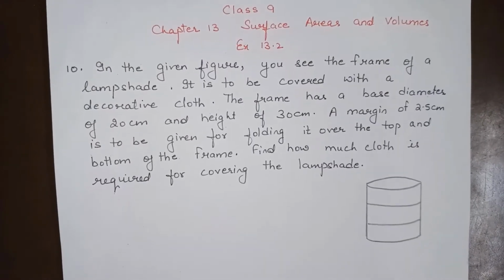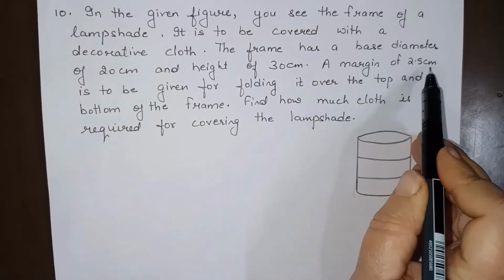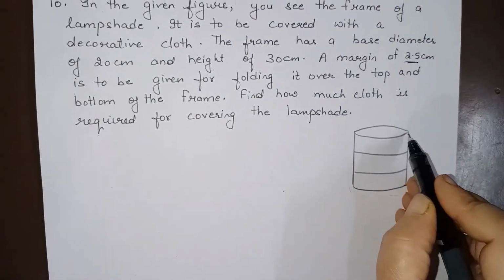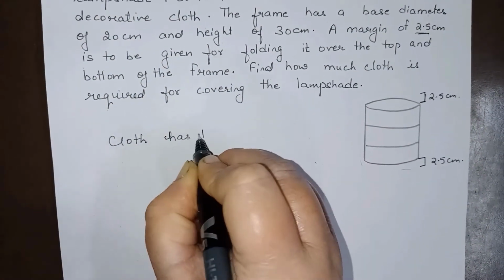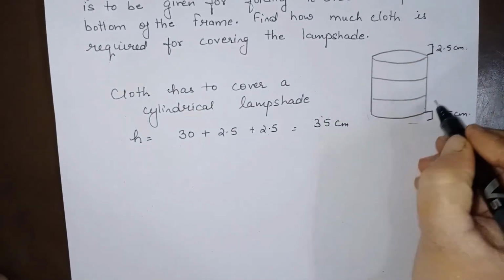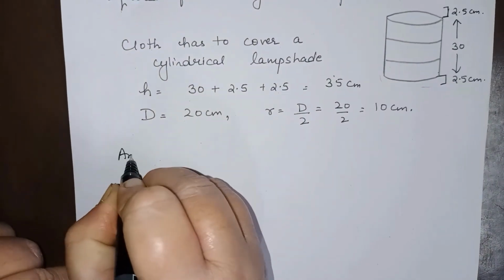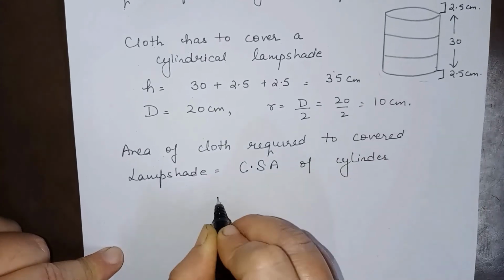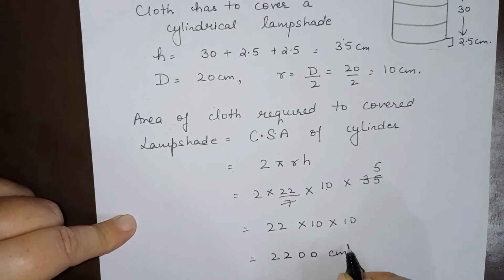CLASS 9 | EX. 13.2 SUM NO. 10 | SURFACE AREAS AND VOLUMES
In the given figure, you see the frame of a lampshade. It is to be covered with a decorative cloth. The frame has a base diameter of 20 cm and height of 30 cm. A margin of 2.5 cm is to be given for folding it over the top and bottom of the frame. And how much cloth is required for covering the lampshade.